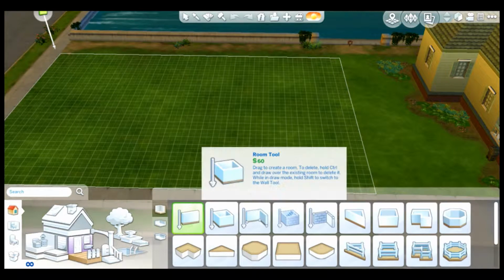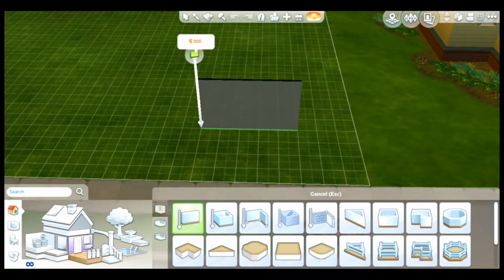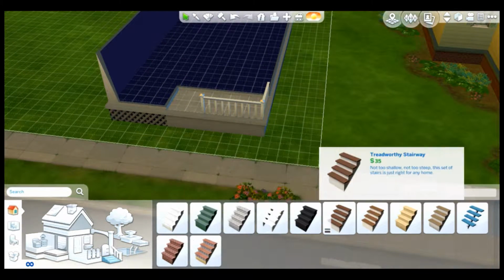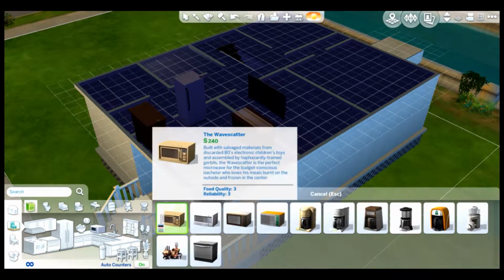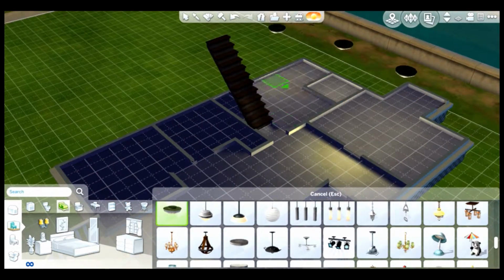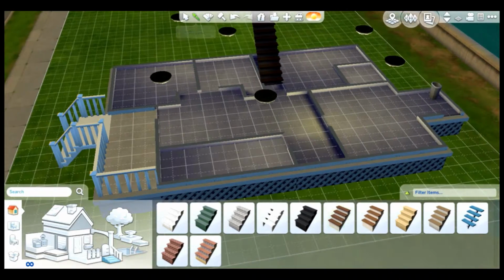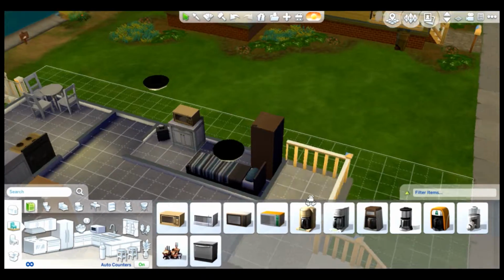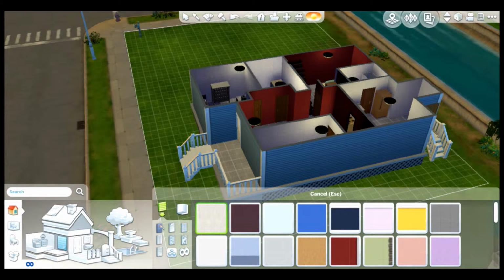Sims 4 Multi Family Home Build: Second Abode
This is the place that I used to live in when I moved to Michigan. It is a multi family home with a large gardening area.